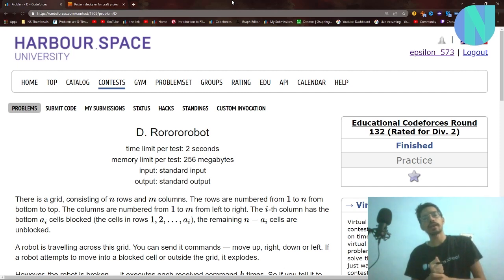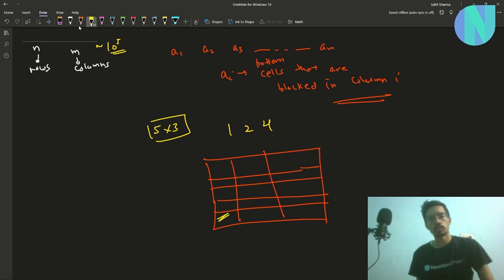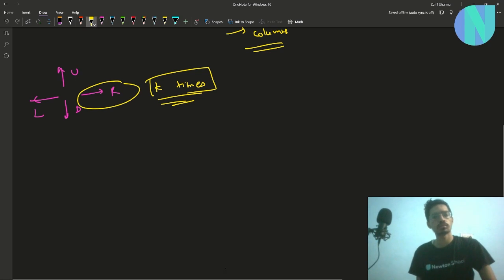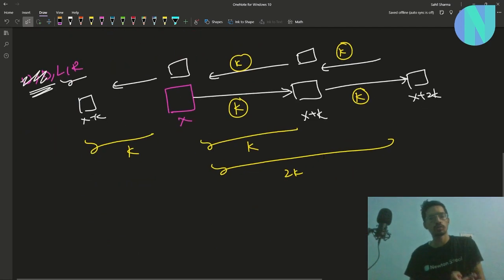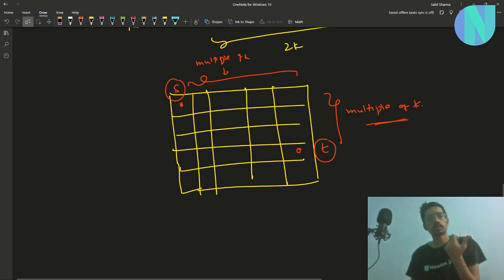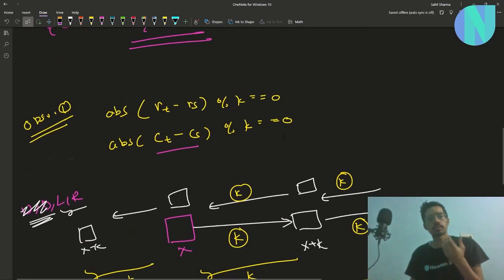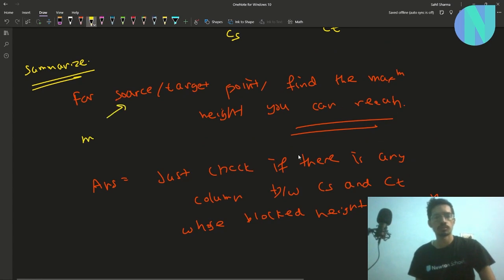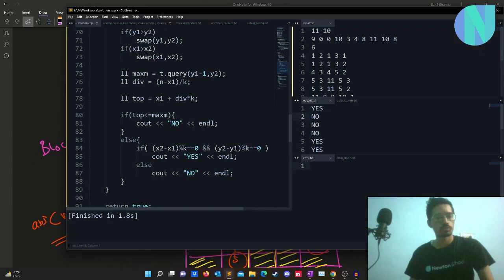Rorororobot || Codeforces Educational Round 132 Div2 Problem D